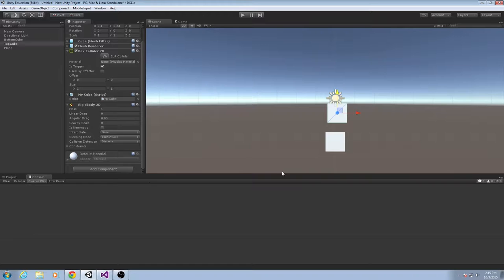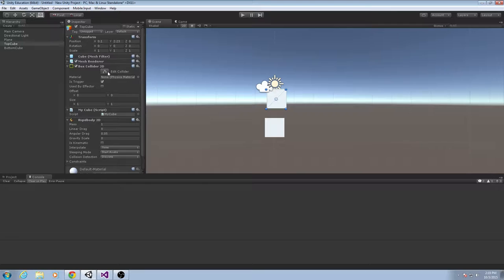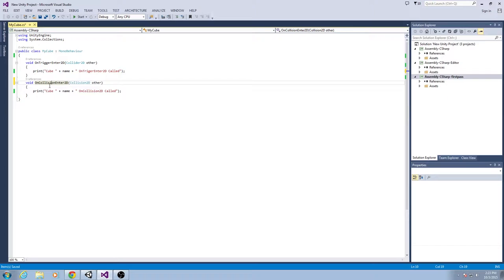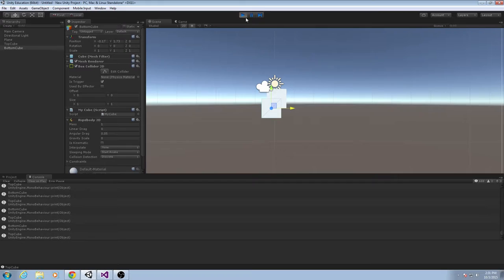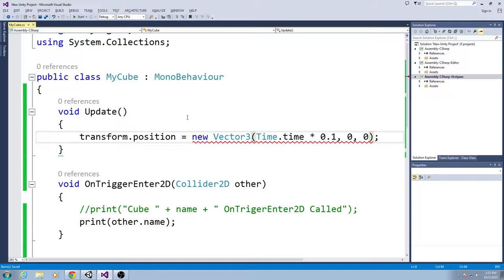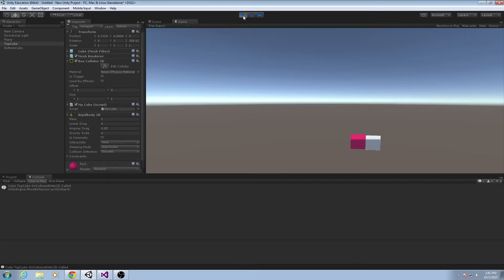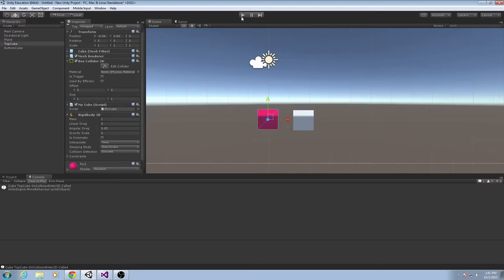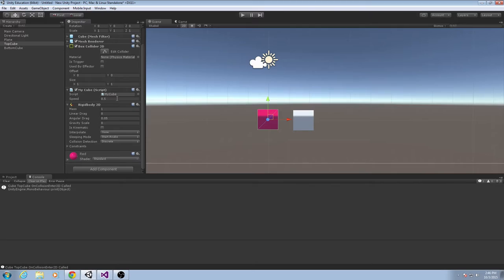Unity Smorgasbord (Workshop 3 '15-'16)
Spencer Johnson (president) and David Koloski (secretary) give a variety of tips for Unity 5.
0:22 Collision Tips with Spencer
15:51 Unity Components & Serialization with David